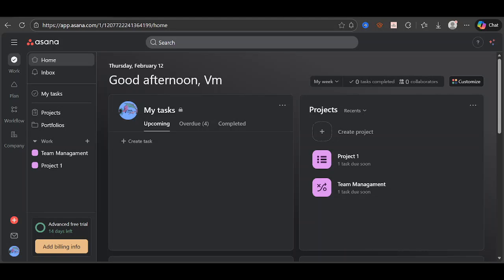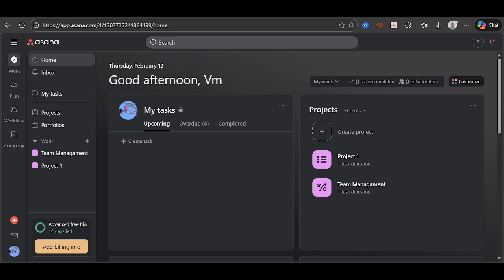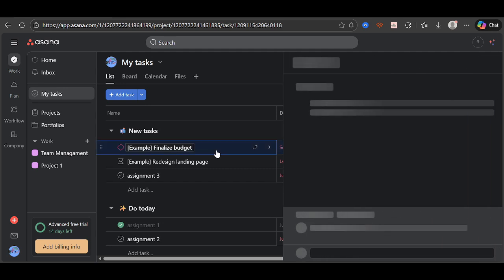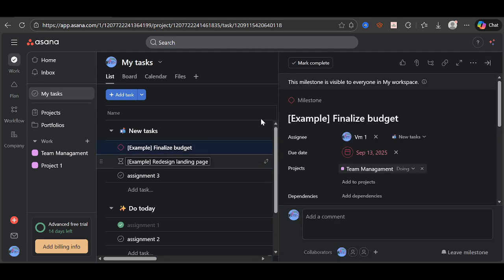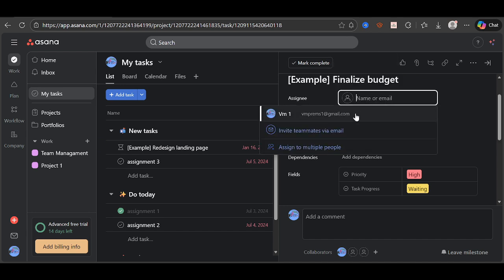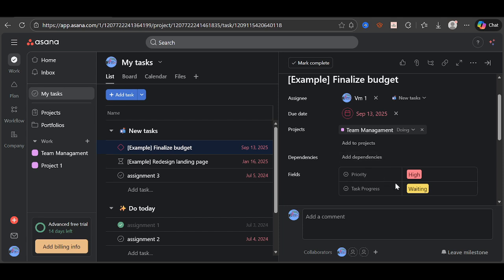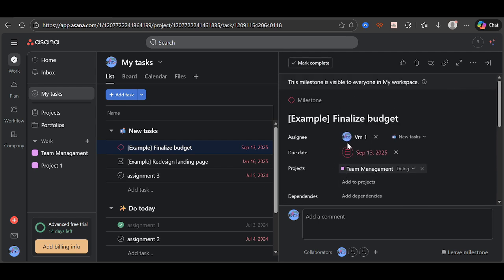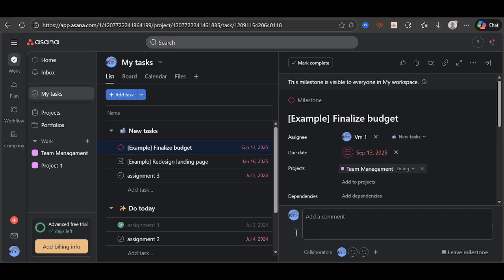How To Add Followers In Asana 2026 (Add Task Followers in Asana Easily)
how to add followers in Asana and manage task notifications effectively. This feature is especially useful for project managers, team leads, stakeholders, and collaborators who need visibility into specific tasks or discussions.

We’ll cover how to add followers to a task, remove followers, understand notification behavior, and control inbox updates. You’ll also see how followers differ from assignees and how this improves accountability and communication across teams.